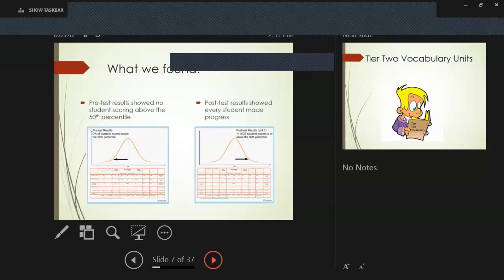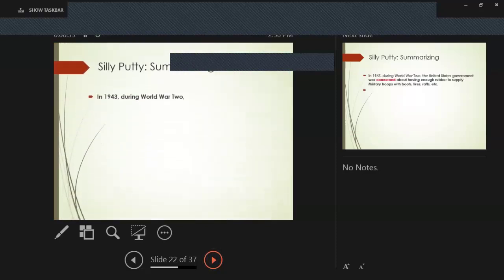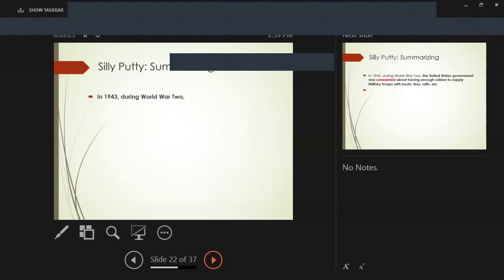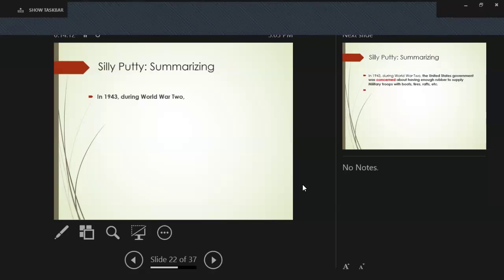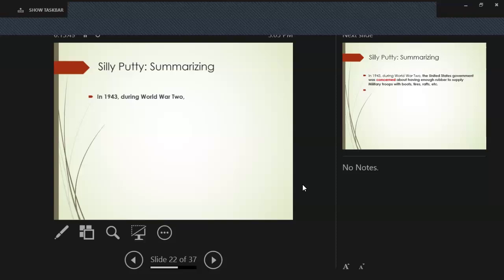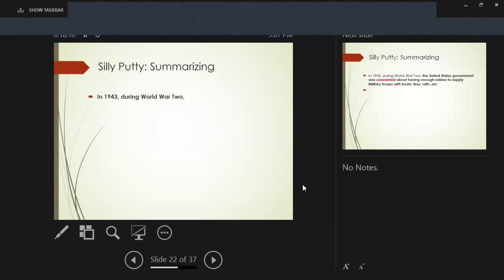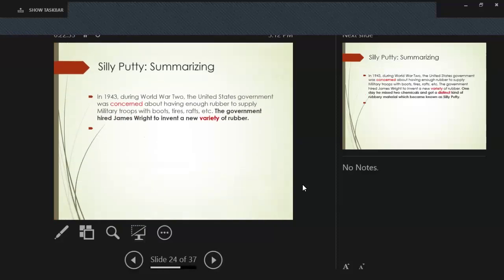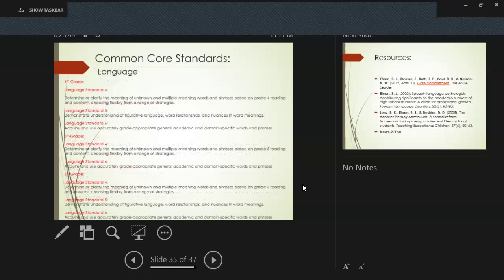Supporting Common Core requirement for Vocabulary Development Using Tier Two Vocabulary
Supporting Common Core requirement for Vocabulary Development Using Tier Two Vocabulary with
Nadean Lescoe, Jennifer Maloy, Elaine Warner, and McKenzie Dabb

Higher Literacy (Langer, 1999) Includes not only basic reading and writing skills but also the ability to use language, content, and reasoning in ways that are appropriate for particular situations and disciplines. In essence, higher literacy involves students’ abilities to engage in thoughtful reading, writing and discussion about content in the classroom. Barbra Ehren, who possess a PhD in Literacy said “When helping Adolescents Meet the Language Demands of Disciplinary Literacy it is important to include the use of Tier Two vocabulary” (Participants will receive a sample unit to try with students).